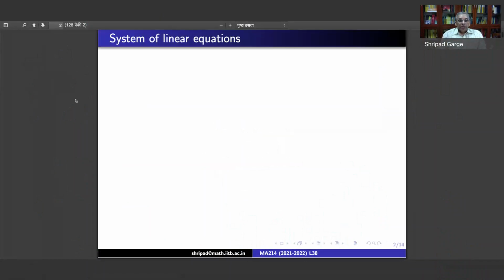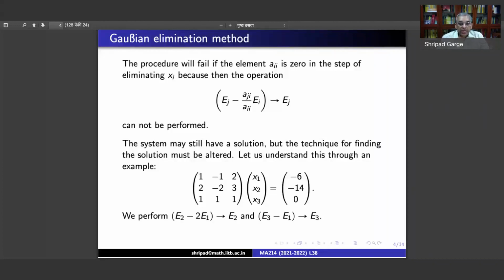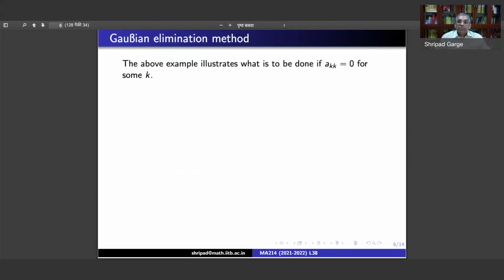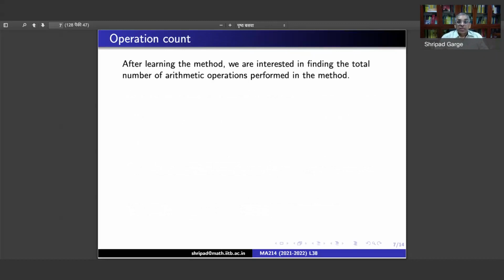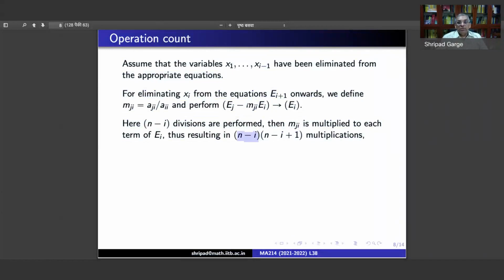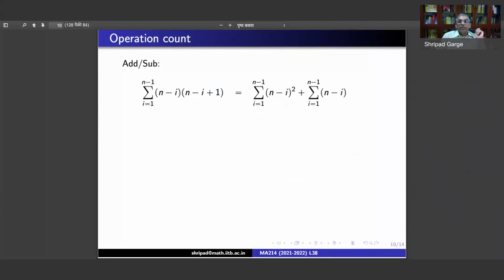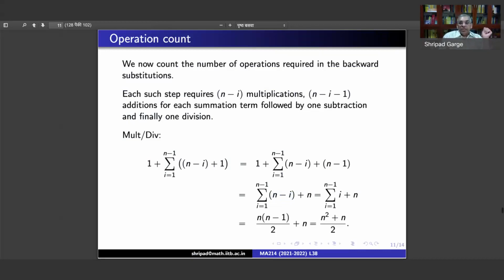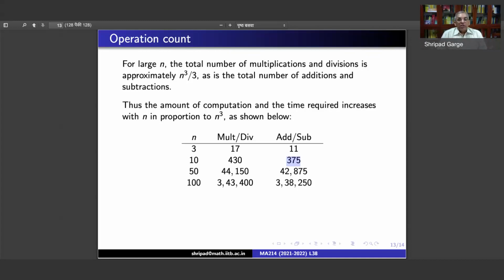MA214: 38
In this lecture, we learn about pivoting in the Gaußian elimination method.